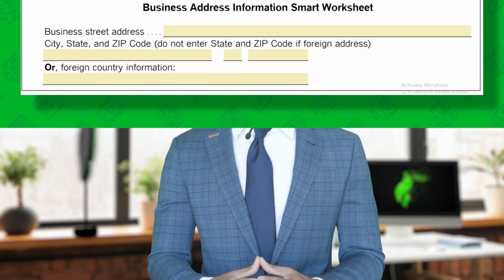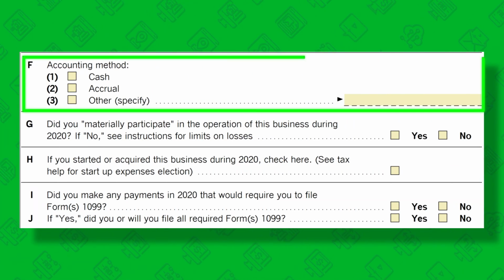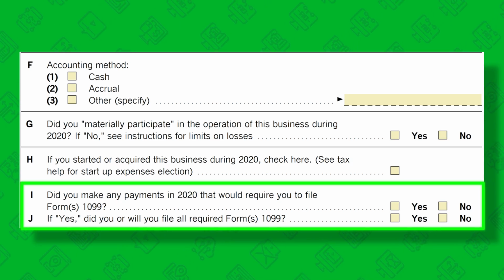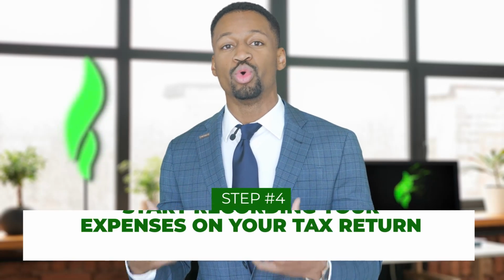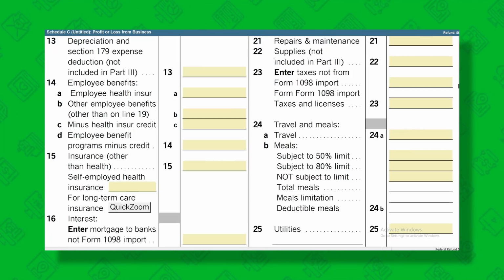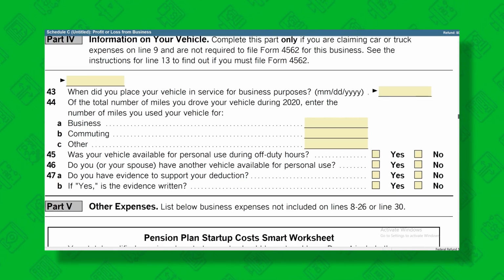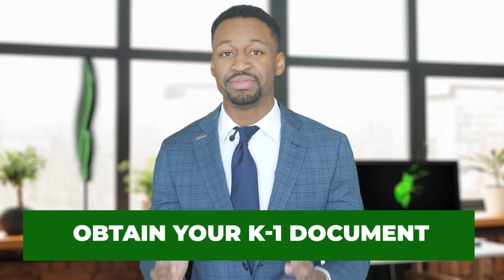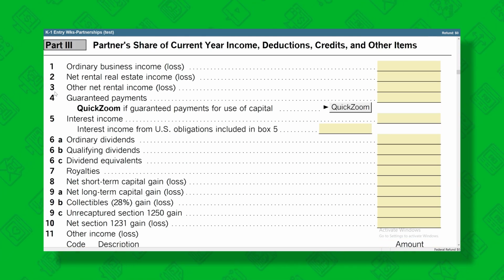How to File Your Taxes as a LLC Owner in 2026 [Step-by-Step]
Let's look at how to file your taxes as an LLC owner in 2026. Now in order to do this, we have to look at single-member LLCs, multi-member LLCs and LLCs taxed as an S Corporation. Because although they're all limited liability companies, they file different tax returns.

And I want to make sure you file your taxes correctly in 2026.

So today, I’ll be going over:
What tax returns do you need to file as an LLC Owner
What you need to record and need to put on your tax return
How to pay your current and future taxes
And tips and FAQs so you stay out of trouble with the IRS

So, if all that sounds good to you make sure you like this video!

Time codes:
How to File Taxes a LLC (0:00)
Step #1 (1:18)
Step #2 (4:00)
Step #3 (5:30)
Step #4 (6:10)
Step #5 (7:29)
Step #6 (8:29)

Now, every LLC is to record information about you and your business on your tax return.

You’re going to need to enter stuff like:
- Your Business name
- Your Business address
- Your Business EIN number
- Your Principal Business or Professional (like what you sell)
- Your Principal Business Code or Activity Code
- Your Accounting Method
- If you "Materially Participated” in operations of the Business
- If you just Started or Acquired the Business
- If you Filed 1099 Forms

And other pertinent information about your business.